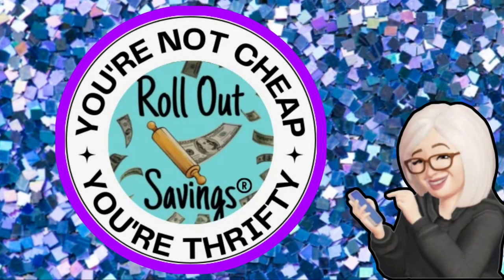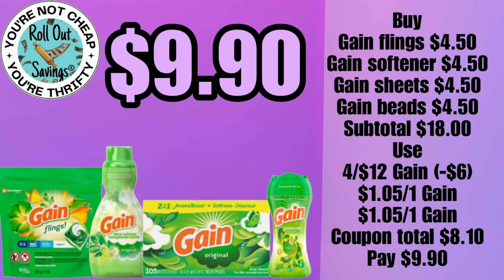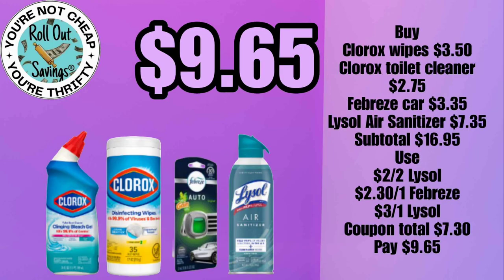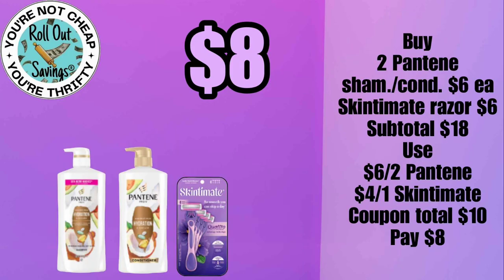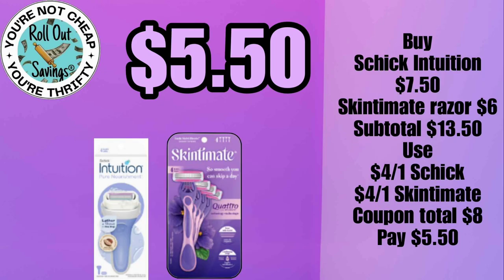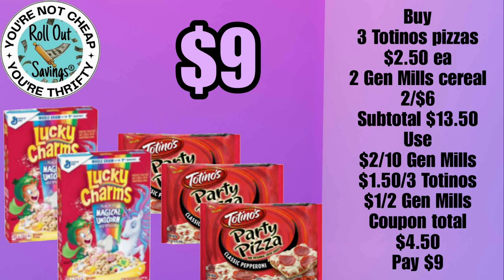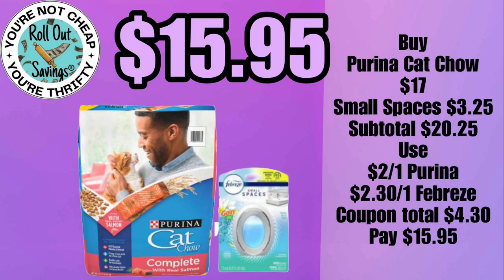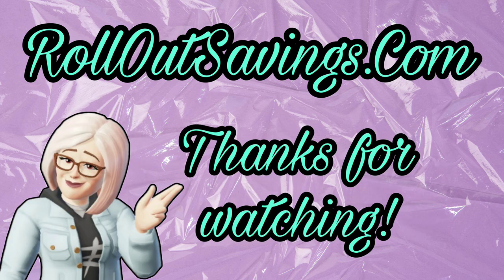Weekly Dollar General Coupon Deals (Any Day)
Check out this week's best Dollar General coupon deals that you can use any day! Save on everyday essentials with the best offers from Dollar General.